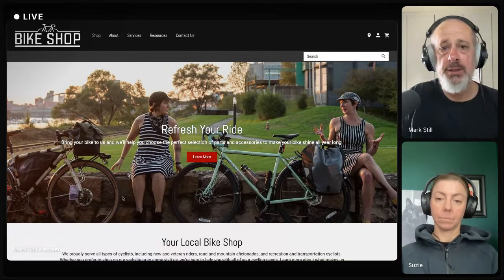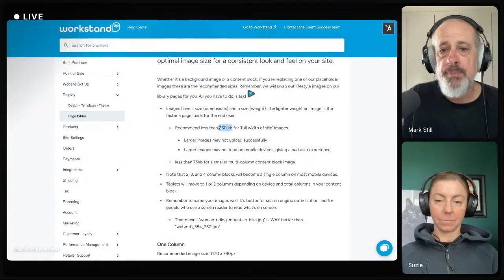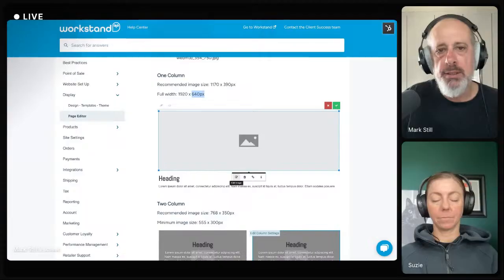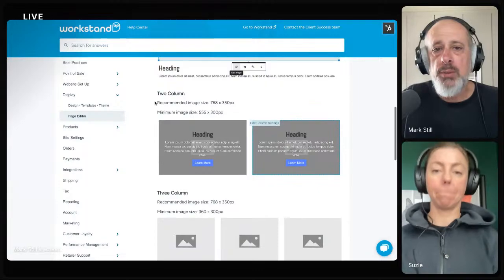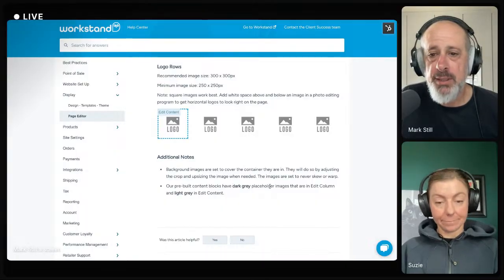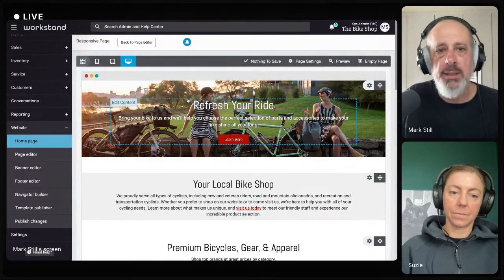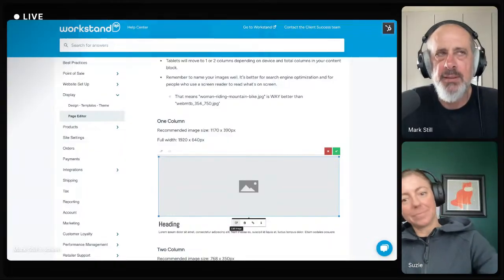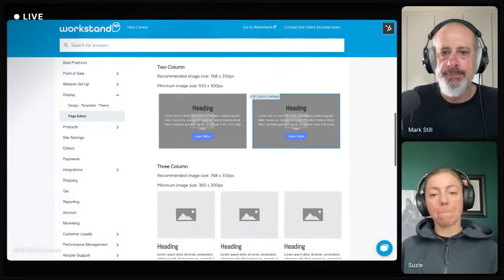Recommended Images Sizes - ensure your images display as expected for maximum impact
If you've ever added a new image in a content block to your Workstand website and the results weren't quite what you expected, ensuring your images are sized consistently and appropriately for the block style they are used in can help.